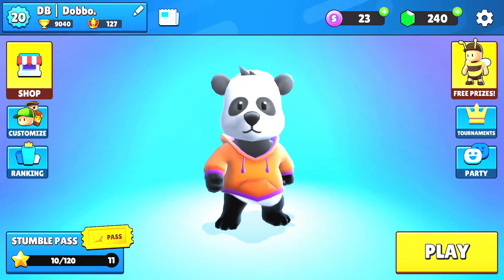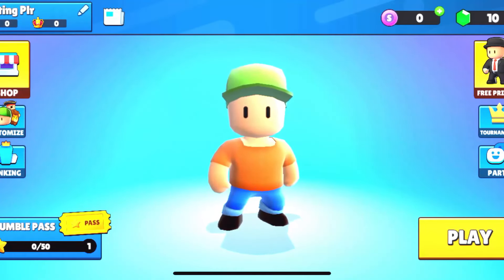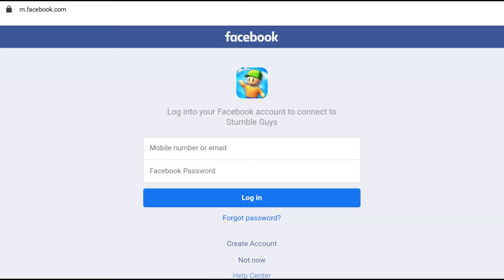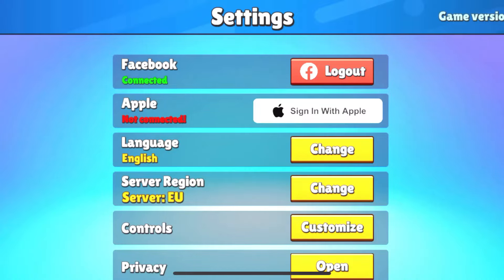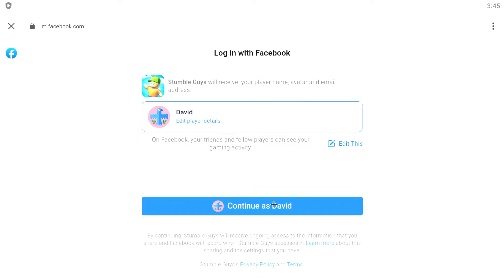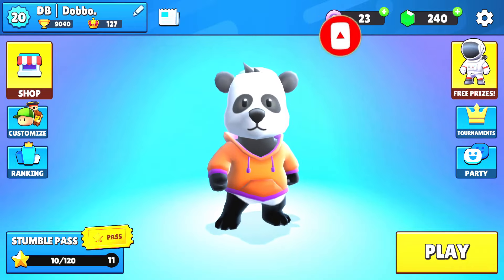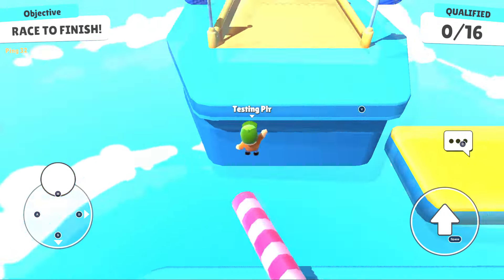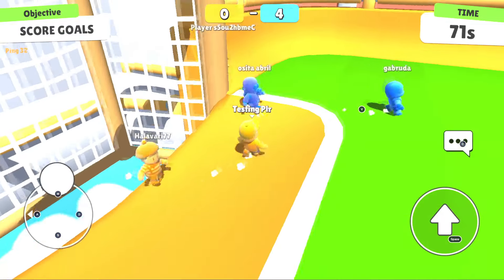👉 HOW TO TRANSFER STUMBLE GUYS ACCOUNT TO ANOTHER PHONE 😲 YOUR · CONNECT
✅ PLAY WITH YOUR OWN ACCOUNT! ❤️ How to Transfer Stumble Guys account to Another Phone · Connect · Link · Accounts on

 00:00 Welcome!
 00:10 Link your account
 00:40 Transfer it to the other mobile
 01:02 Testing it
 01:24 Goodbye!